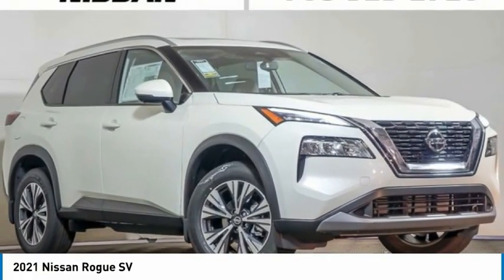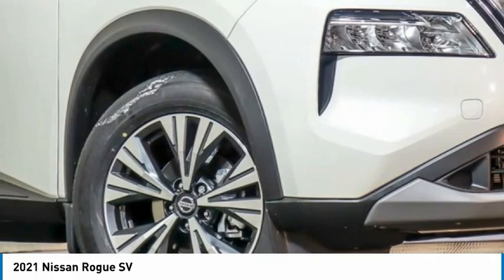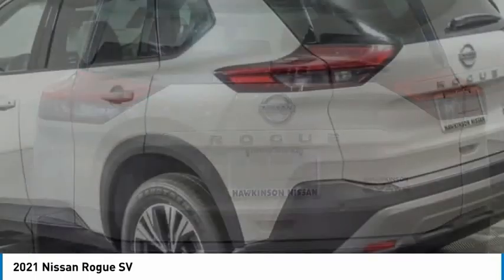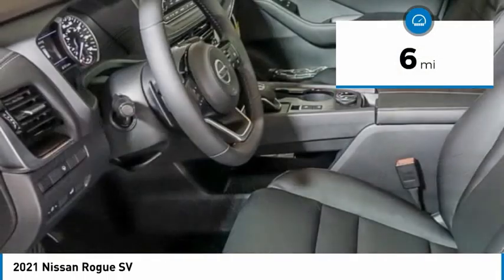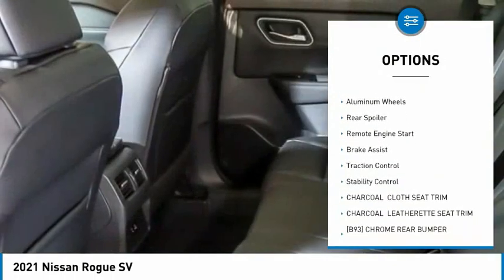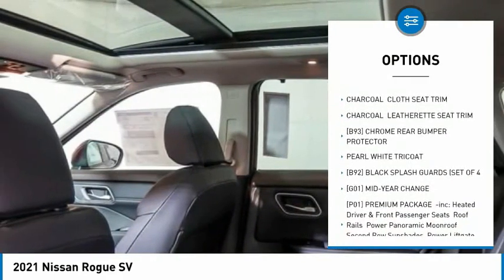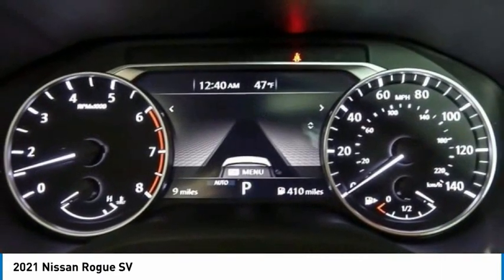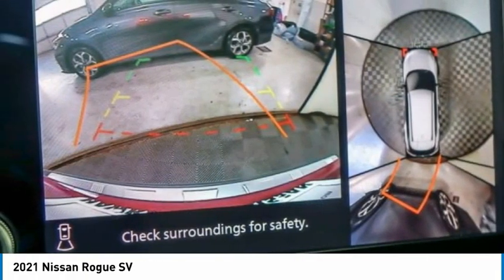2021 Nissan Rogue 30449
2021 Nissan Rogue SV

*** 1 YEAR COMPLEMENTARY MAINTENANCE INCLUDED *** 2021 Nissan Rogue 2.5L I4 DOHC 16V SV 25/32 City/Highway MPG AWD Pearl White Tricoat Recent Arrival! Dealer Discount of $1,717 off MSRP 25/32 City/Highway MPG Combination of dealer discounts and manufacturer incentives. Price excludes tax, title, license and documentation fee.$500 - Nissan Customer Cash - National. Exp. 06/01/2021